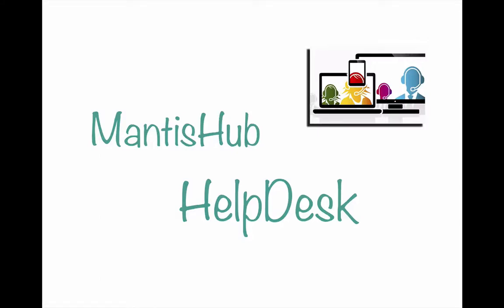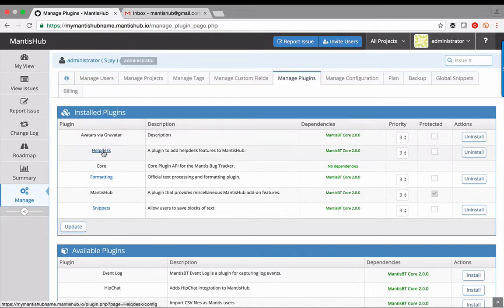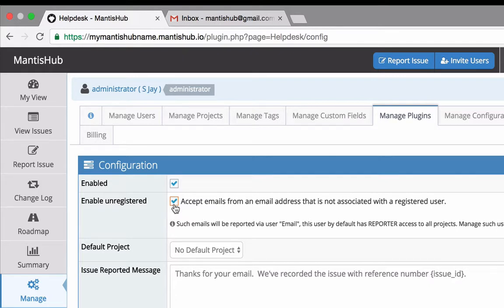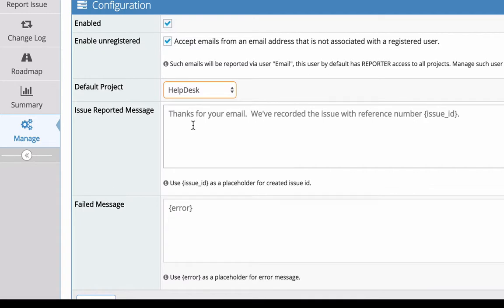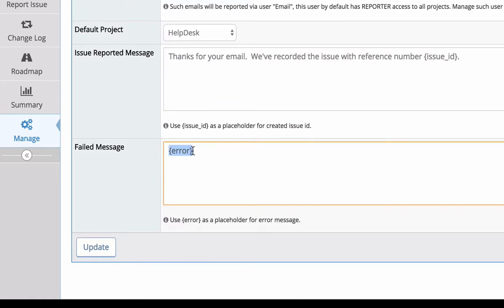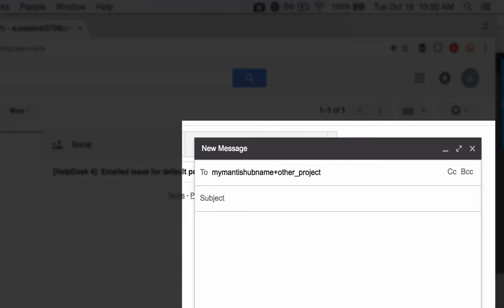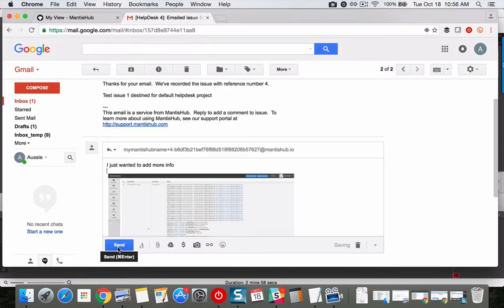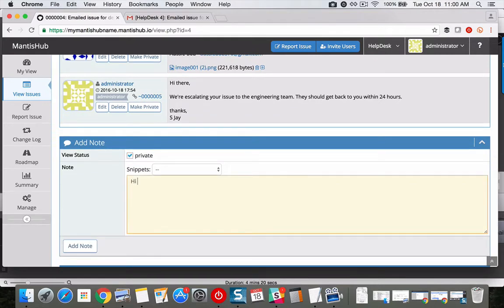MantisHub Helpdesk Setup for Customer support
How to setup MantisHub Helpdesk plugin to allow your customers to email tickets directly into your system and automatically create issues.